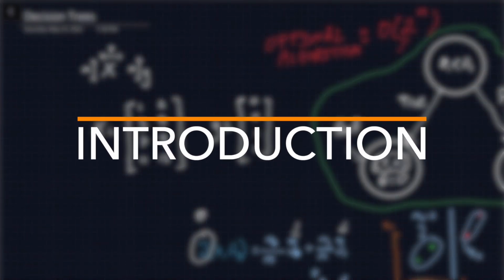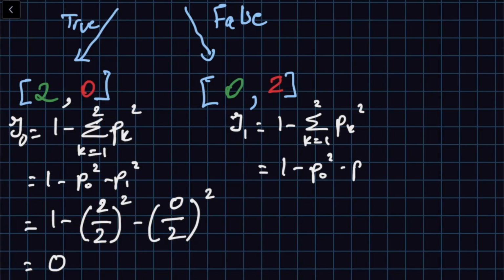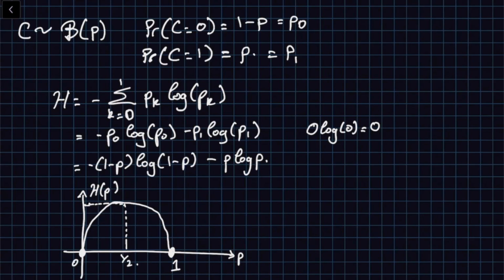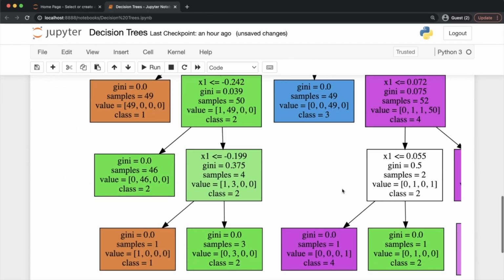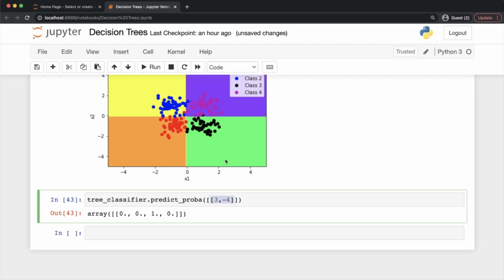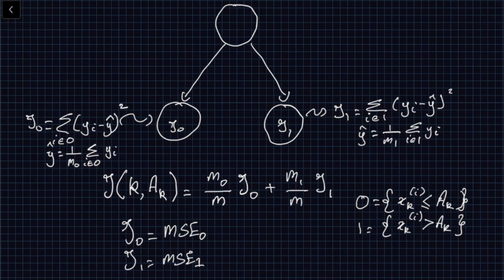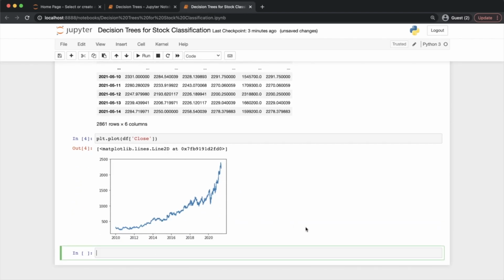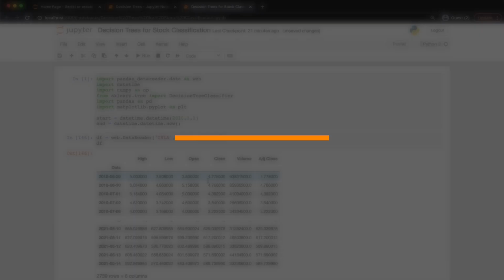Decision Trees & Stock Market Analysis Predictions | Machine Learning # 14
📚About
This lecture elaborates on decision trees for classification and regression tasks. We discuss the Classification And Regression Tree, a.k.a CART, algorithm. In a classification approach, we discuss two costs that are minimized in a greedy manner using the sub-optimal CART algorithm, which are the Gini impurity and the Entropy. In a regression approach, this cost is simply replaced by the mean-squared error (MSE). Furthermore, we discuss the sub-optimality of the CART algorithm, which does not necessarily yield the optimal tree. On the other hand, obtaining the optimal tree is an NP-complete problem. The other part of the lecture is dedicated for python implementations of both Decision Tree classifiers and regressors. We also show how to plot the tree on python using graphviz. Finally, we end the lecture with a Stock Market Analysis case study with the intent of predicting buy or sell signals. We study different stocks such as google, tesla and zomedica.

⏲Outline⏲
00:00:00 Introduction
00:01:11 Decision Tree Classifiers
00:02:31 The CART Algorithm
00:05:39 Gini Impurity
00:10:43 CART Sub-optimality
00:13:31 Entropy
00:21:52 scikit-learn: Decision Tree Classifiers
00:25:38 Viewing decision trees using graphicviz
00:30:41 Plotting Decision Boundaries on Python
00:38:08 Soft Decision Tree Classifiers
00:40:45 Decision Tree Classifiers & Rotation Sensitivity
00:46:42 Decision Tree Regression
00:49:57 scikit-learn: Decision Tree Regressor
00:56:11 Stock Market Analysis: Decision Trees Predicting Buy & Sell Signals

References:
[1] Géron, Aurélien. Hands-On Machine Learning with Scikit-Learn, Keras, and TensorFlow: Concepts, Tools, and Techniques to Build Intelligent Systems. O'Reilly Media, 2019.

[2] Bishop, Christopher M. Pattern recognition and machine learning. springer, 2006.

[3] Friedman, Jerome, Trevor Hastie, and Robert Tibshirani. The elements of statistical learning. Vol. 1. No. 10. New York: Springer series in statistics, 2001.

[4] Burkov, Andriy. The hundred-page machine learning book. Quebec City, Can.: Andriy Burkov, 2019.

[5] Goodfellow, Ian, Yoshua Bengio, and Aaron Courville. Deep learning. MIT press, 2016.

[6] Chollet, Francois. Deep Learning mit Python und Keras: Das Praxis-Handbuch vom Entwickler der Keras-Bibliothek. MITP-Verlags GmbH & Co. KG, 2018.

[7] De Prado, Marcos Lopez. Advances in financial machine learning. John Wiley & Sons, 2018.

[8] Duda, Richard O., Peter E. Hart, and David G. Stork. Pattern classification